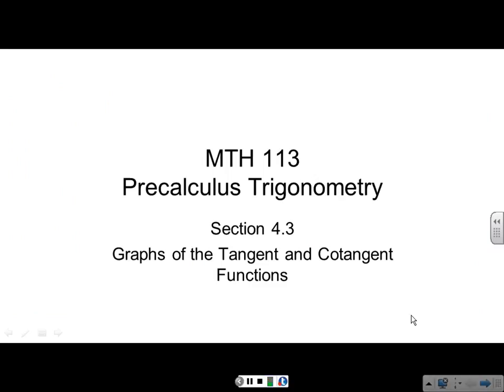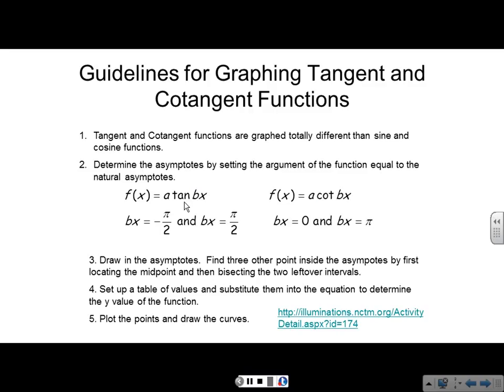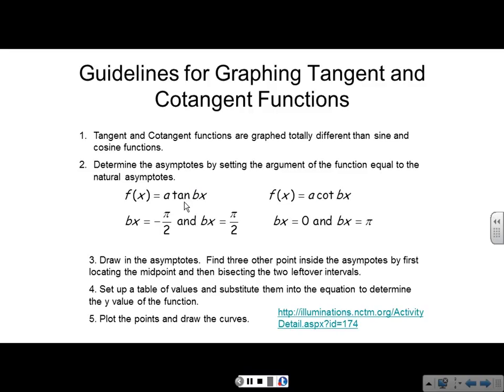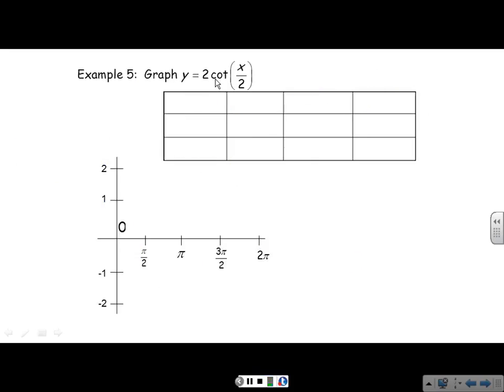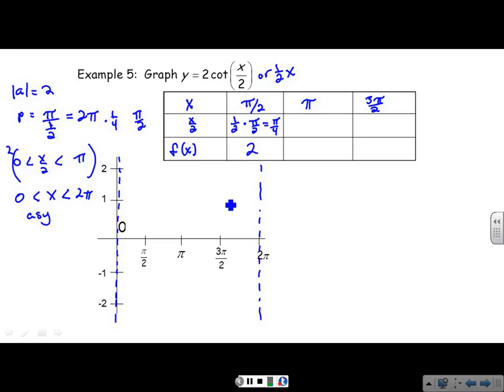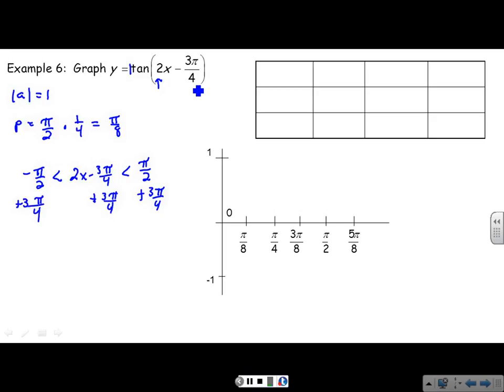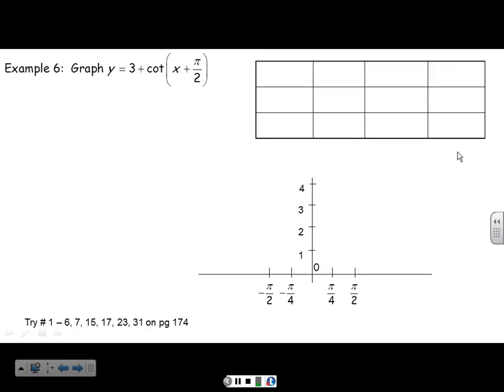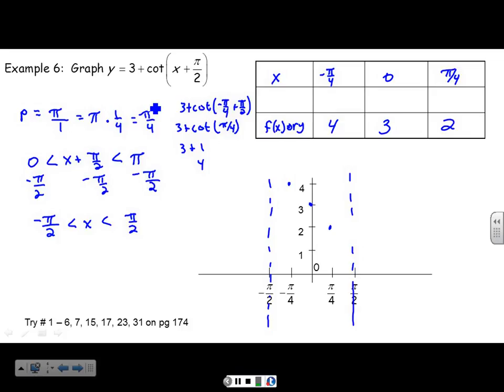MTH 113 4.3